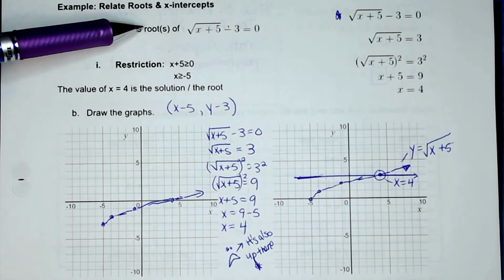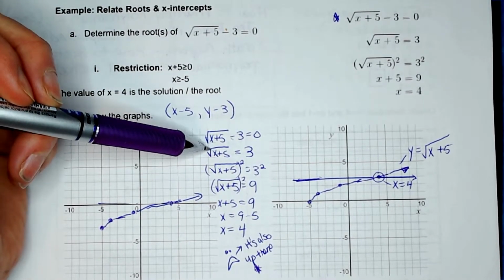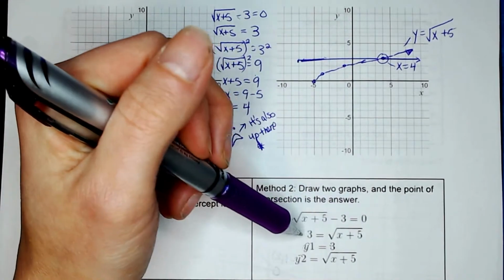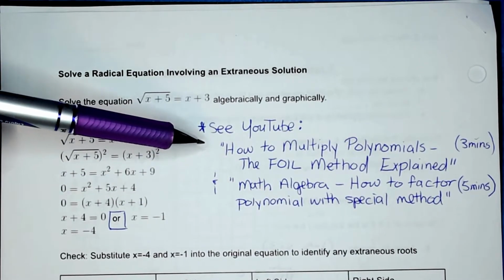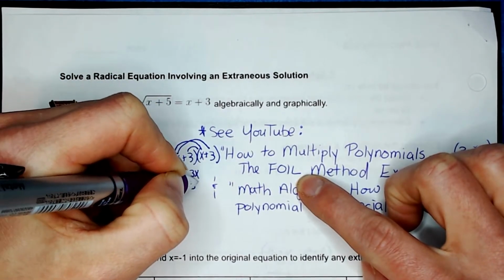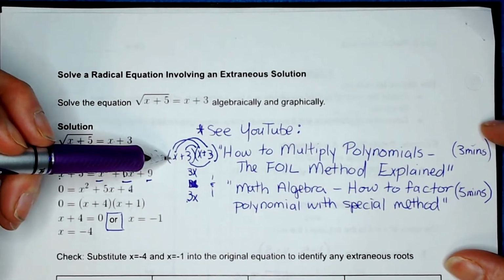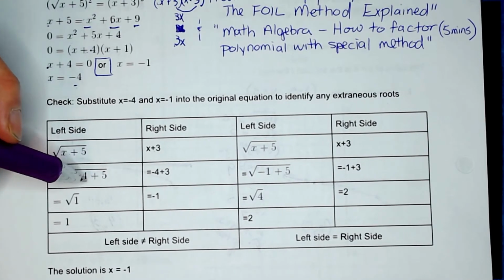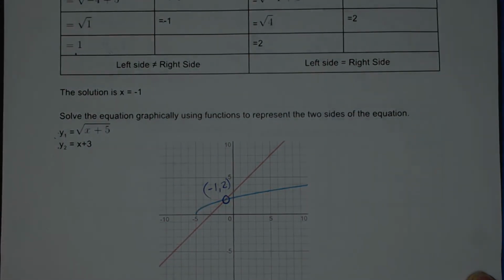Unit 2 Lesson 3 Solving Radical Equations Graphically